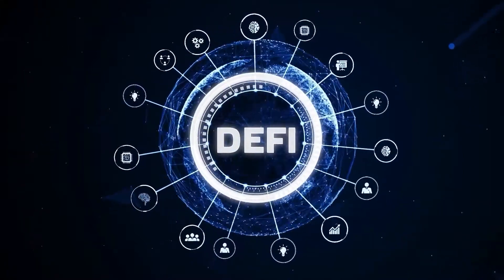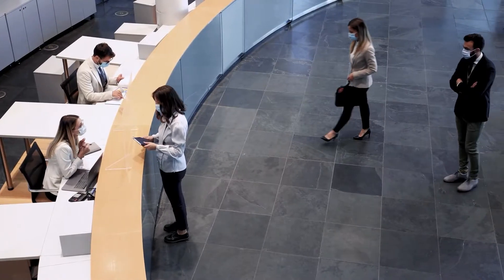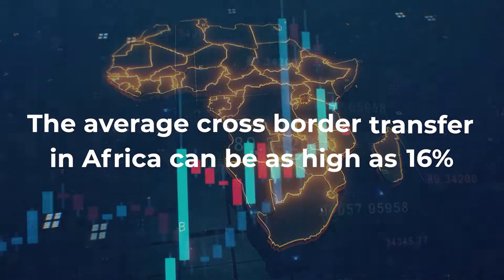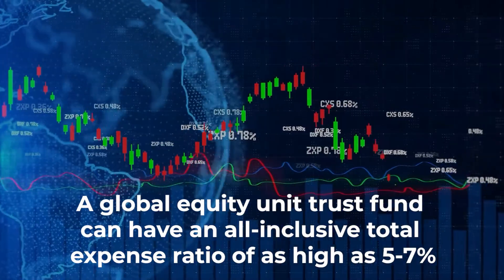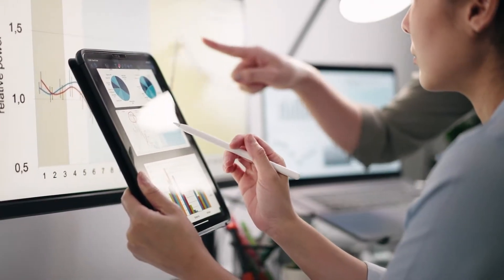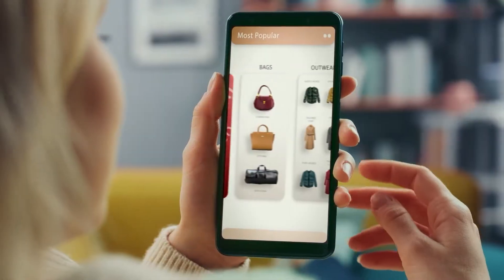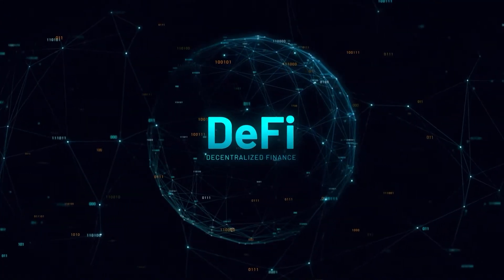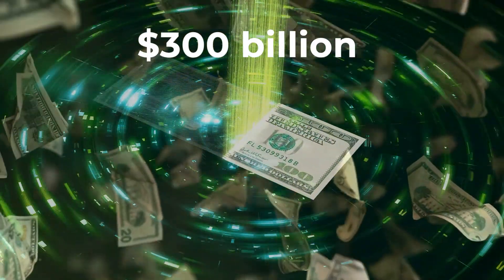Decentralised Finance (Defi) Explained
Defi - The Future of Finance
Code is law